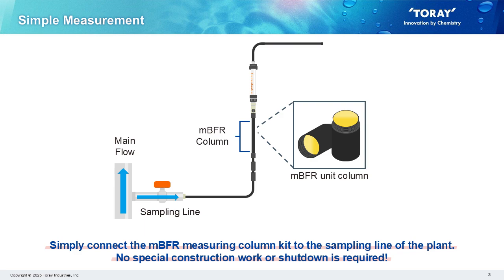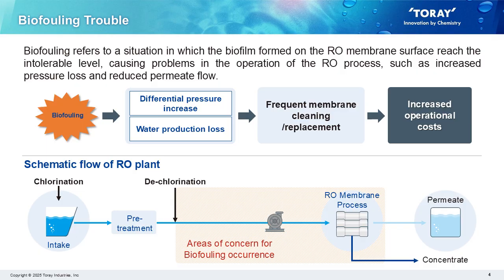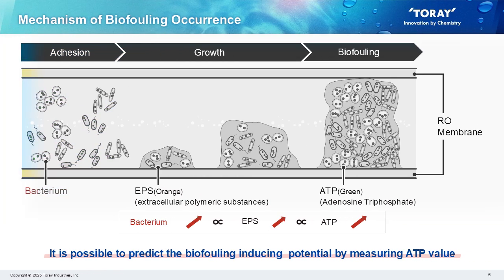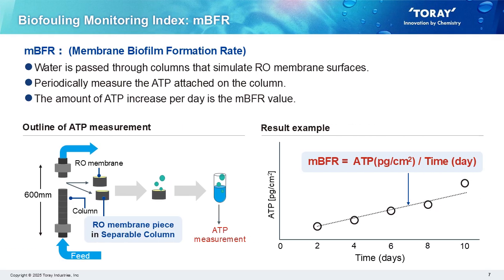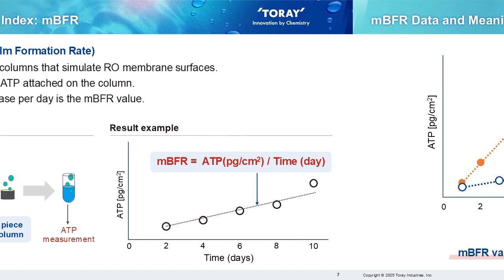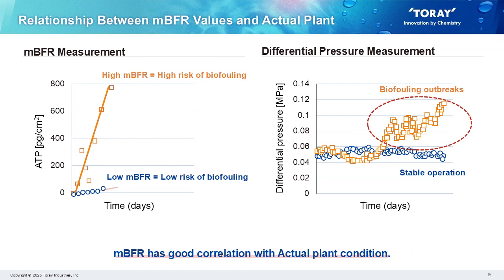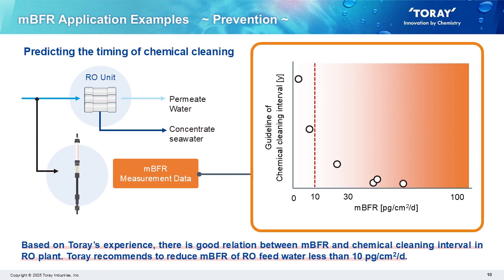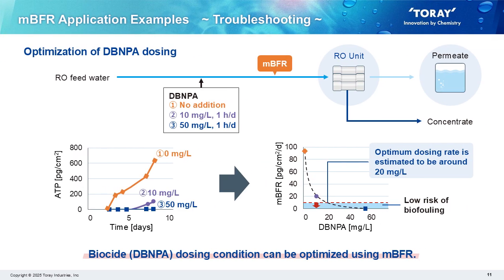What is mBFR?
Global Solutions, Local Expertise: Your Technical Partner

Welcome to our video on mBFR (Membrane Biofilm Formation Rate), Toray's innovative RO Biofouling Potential Indicator. This presentation will explain how mBFR helps anticipate and quickly identify biofouling concerns in RO plants.

mBFR is a simple measurement method that connects a column kit to the plant's sampling line, requiring no special construction or shutdown. By measuring ATP values, mBFR predicts biofouling risks and helps optimize chemical cleaning intervals and biocide dosing.

Join us to learn how mBFR can enhance your plant's operation and reduce costs through proactive management.